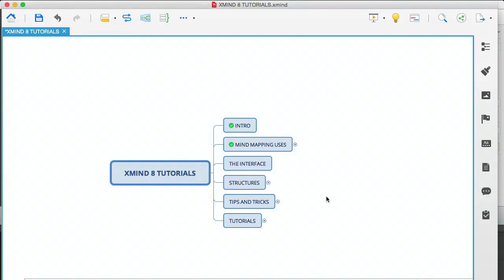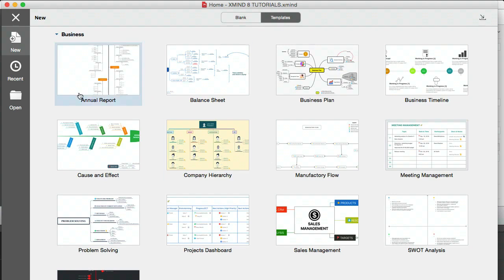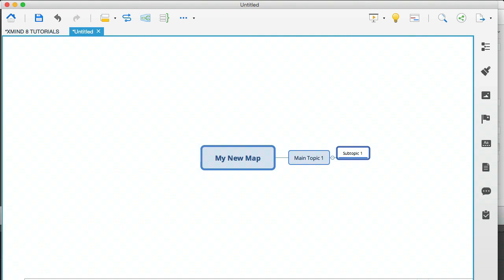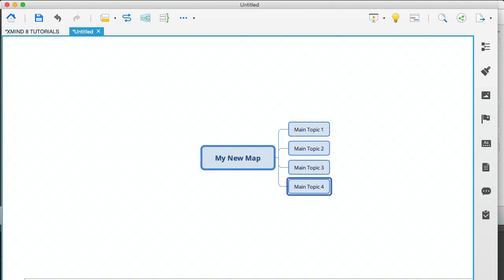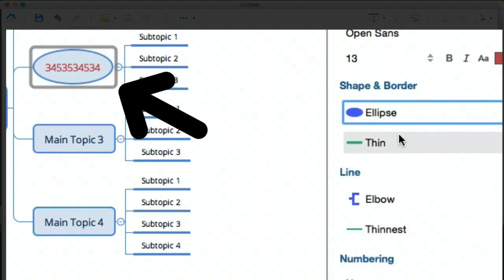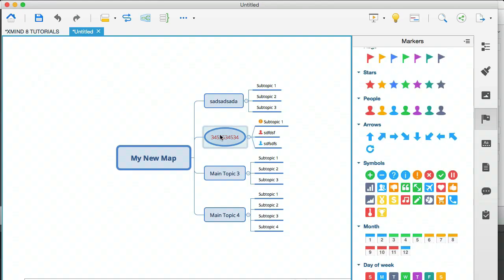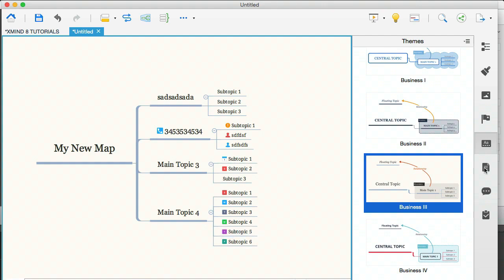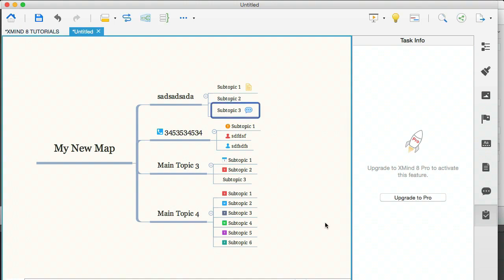Xmind Basics - Interface Tutorial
This video covers:

▶ an introduction to the Xmind 8 interface
▶ some Xmind 8 basics
▶ a walkthrough of the Xmind 8 features

This playlist is my Xmind 8 tutorial. Each video in this playlist is an Xmind tutorial  that teaches you how to use the Xmind mind mapping software.